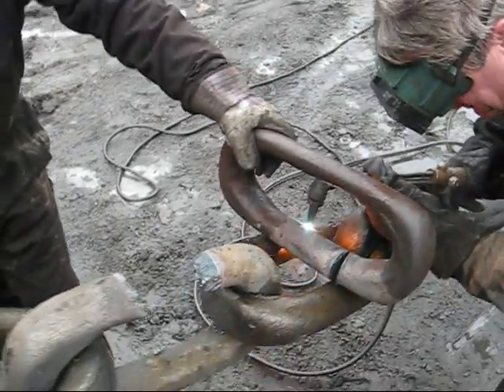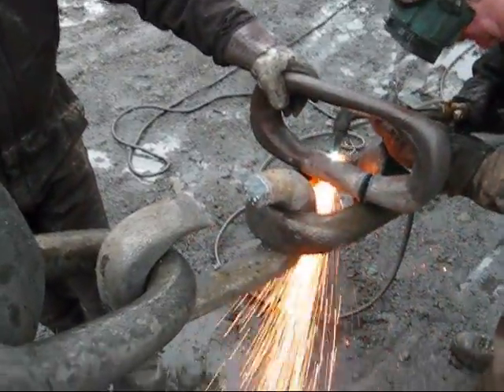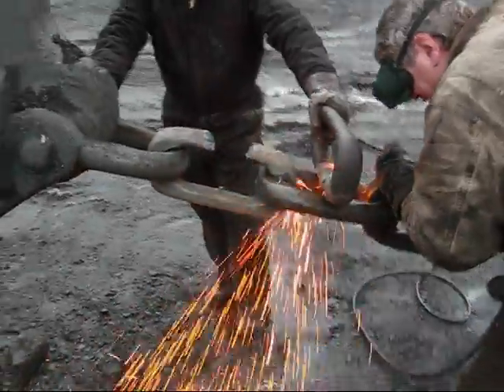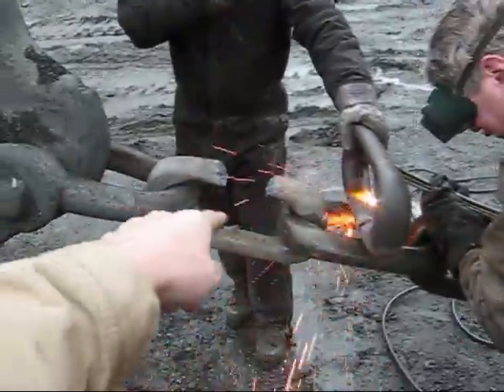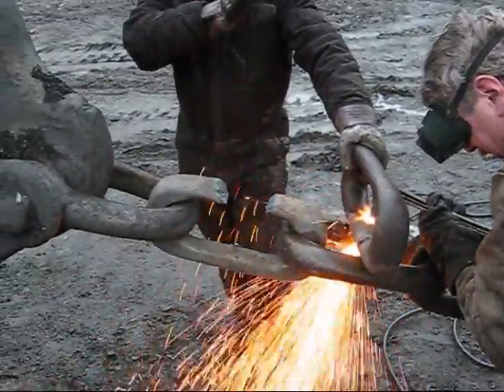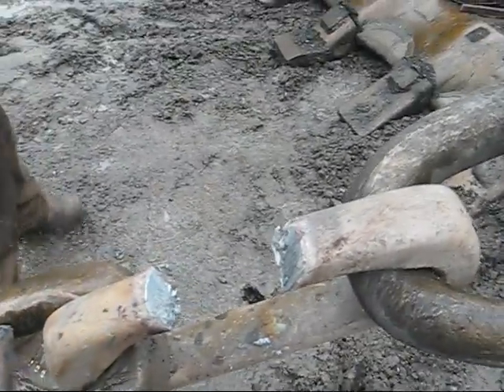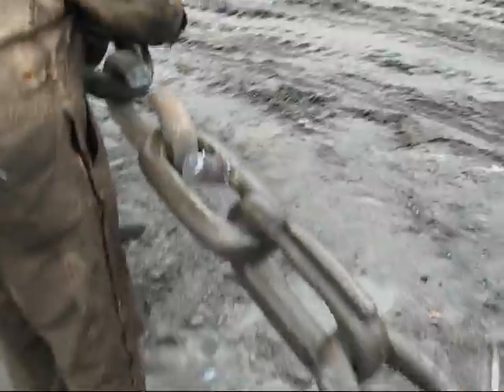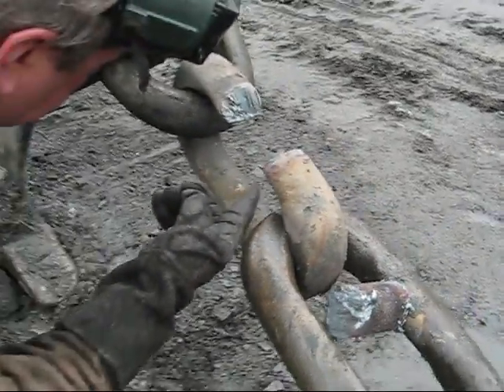Marion 7400 Undergoing Bucket Repairs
Welding a broken chain link on a 15yd bucket for a Marion 7400 dragline.  Like mining? Then join!